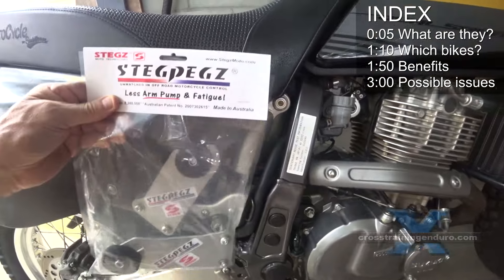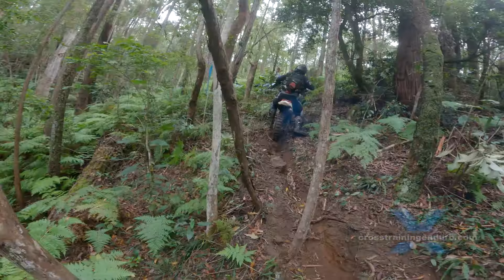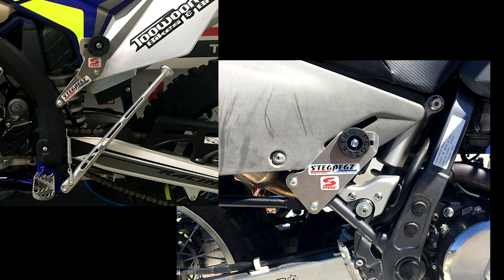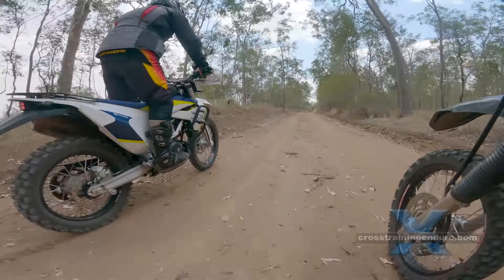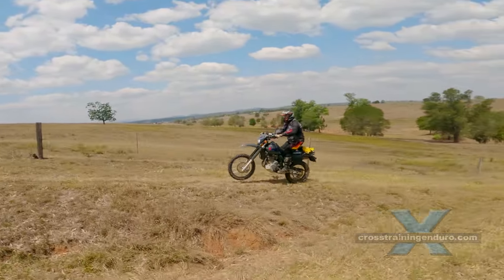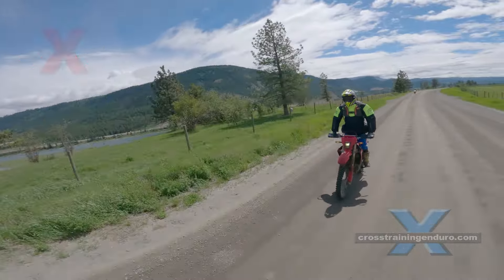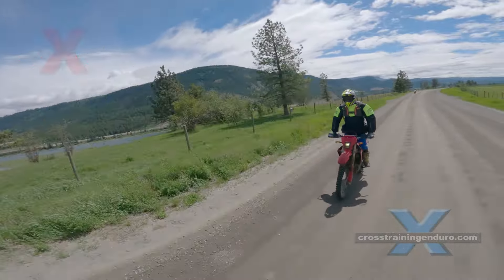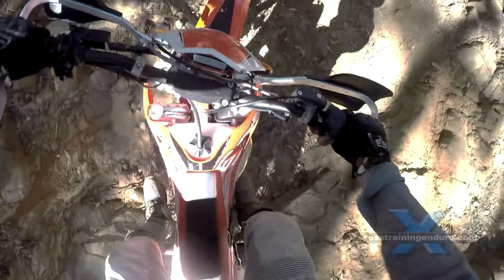Steg Pegz review: God's gift for reducing upper body fatigue?︱Cross Training Adventure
Steg Pegz are incredible for reducing upper body fatigue when it comes to cramps, carpal tunnel, tendonitis, arm pump and general aches and pains! But they aren't necessarily for everyone. This Steg Pegz review is specifically for dual sport and adventure riders. Welcome to Cross Training Adventure, we are into all things dual sport and adventure on the east coast of Australia. Okay, our Steg Pegz long term review! These are rubber pucks that are designed to take the strain off your upper body when standing on the footpegs. You adjust them until your boots are resting against the rubber pucks. The result? Much less arm pump, upper body fatigue and upper body cramps. They can reduce leg fatigue as well as you don't need to grip the motorbike as much with your lower legs. Check out our reviews of various adventure bikes and dual sport bikes. They have become increasingly popular with off-road riders, especially desert racers. Toby Price uses them in the races like the Finke Desert Race. So does Ben Grabham and a pile of other racers. A lot of enduro riders use them, especially for unfit or older riders who get a lot of upper body fatigue.  If you are a dual-sport or adventure rider, Steg Pegz are designed to work with your standard boot. If you use short boots then the rubber pucks will press into your skin. Not very comfortable! Also if you use over-the-boot pants, the rubber pucks could eventually wear through the fabric if you have cheap textile pants. I have Klim pants and no problems with wear after thousands of kilometres. Keen on adventure riding in Australia? What are the benefits of Steg Pegz? I fall into the latter category. In my 60s I increasingly have problems with pre-arthritic fingers and carpal tunnel syndrome. These disappear once I use Steg Pegz. I use them on my enduro and adventure motorbikes. If you are thinking of using Steg Pegz on an enduro motorbike, see our enduro version of this vid. I want to focus on dual-sport and adventure riders because Steg Pegz are now available in these categories as well. In 2024 they are available for the following motorbikes. If you like dual sport riding in Australia then you might like our adventure riding vids.As already mentioned, there is much less pressure on your upper body. Your leg muscles are much stronger. If you lightly grip the motorbike with your knees you will anchor your legs against those rubber pucks. They can help with correct body positioning. The ideal default body position is a slight crouch with your body weight to the rear. In fact you can see riders in this video using poor body positioning. They are standing up straight with locked legs and leaning forward. You can stay standing on the footpegs longer. We all know that feeling toward the end of a tough ride when you sit on the seat to conserve energy when you know you should be standing! Steg Pegz will keep you on your feet for longer and in better control in rough terrain. You really notice the difference on long rough uphill tracks. There is a tendency to lean forward when you should keep your body weight over the rear wheel for traction. This kind of judgmental attitude really pisses me off. I know army veterans with upper body issues due to the sacrifices they have made. Try telling them they should stop riding. There's no way I'm going to stop riding despite arthritis and carpal tunnel syndrome. I welcome anything that lets me enjoy my passion for longer.  Steg Pegz keep you in the correct body position without the strain of pulling constantly on the handlebars. A common criticism is that Steg Pegz prevent you from moving back on steep descents. This is quite rare for most dual-sport riders. You simply stop gripping the motorbike with your legs. Then your legs should just slide past the rubber pucks. Steg Pegz come with two rubber pucks on each side. If you have trouble moving your legs toward the rear, just put one rubber puck on each side.  Another criticism? Some riders say these are just a 'crutch' and aren't needed if you lose weight and get fit. To some extent I agree with this. The ideal is always to get fit and avoid 'crutches' if possible. But we all make different lifestyle choices. If you don't have the time or inclination to get fit, I see no problem with using Steg Pegz to reduce fatigue. Also this criticism often comes from much younger riders who don't have arthritis, tendonitis and all sorts of health issues that start to emerge in your 50s and 60s. Occasionally I hear riders say if you need 'crutches' like Steg Pegz or a lighter clutch then you shouldn't be riding at all.